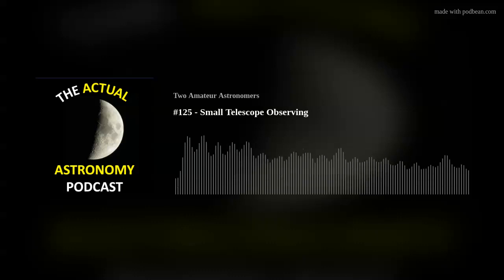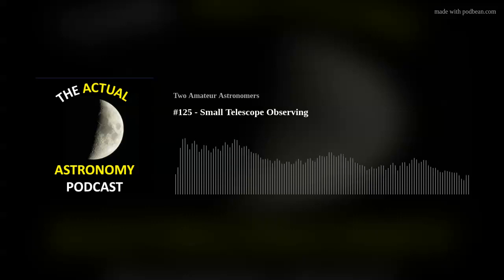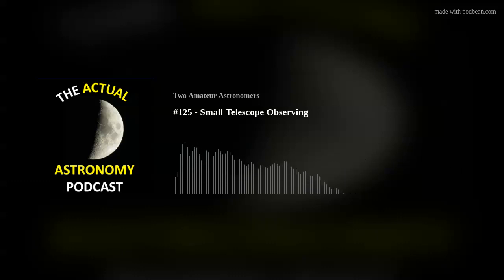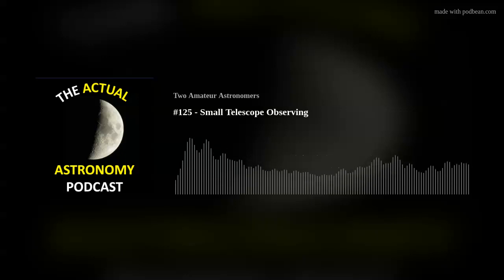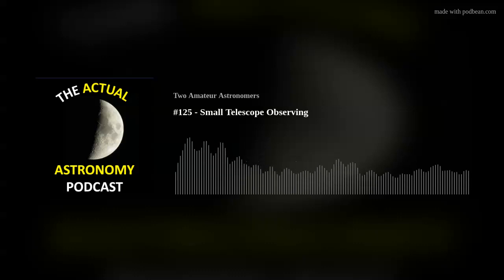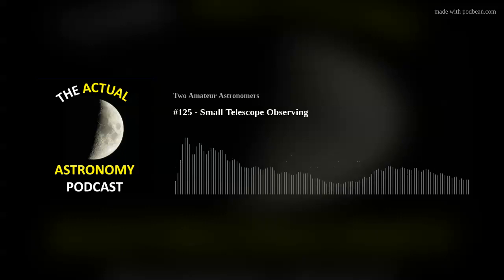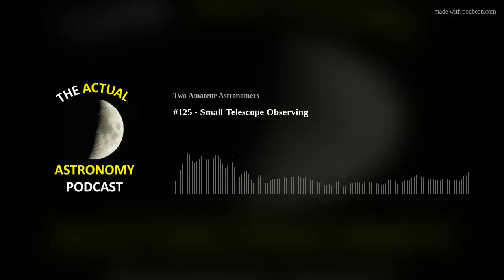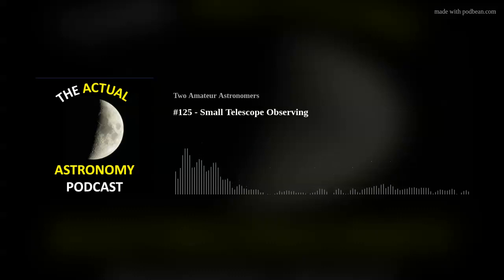#125 - Small Telescope Observing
Shane delivers his presentation about why he enjoys using small telescopes. to follow along.